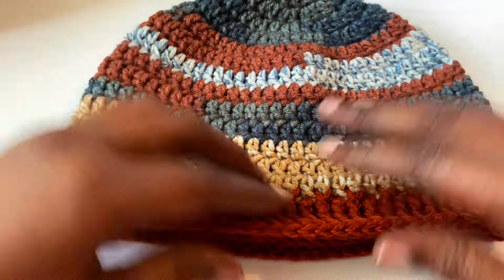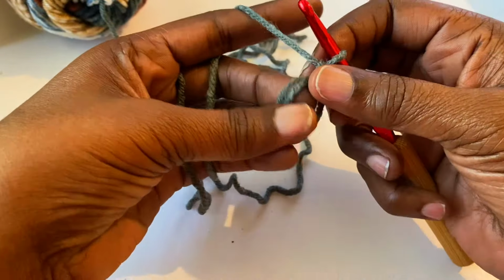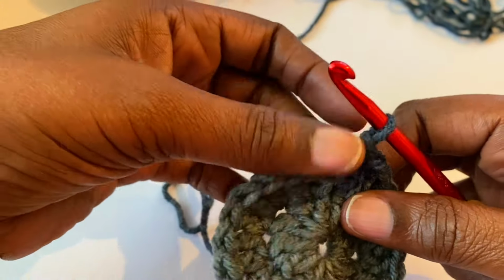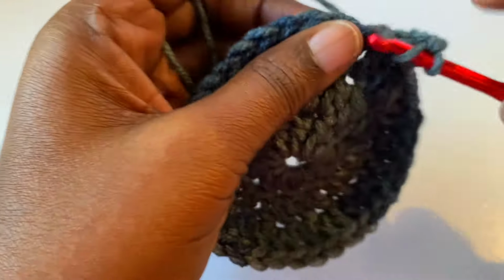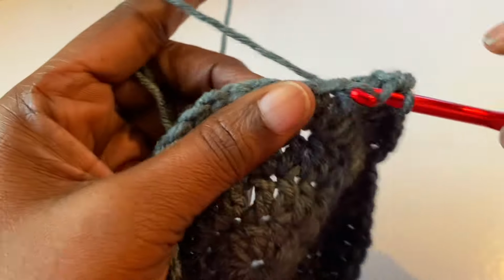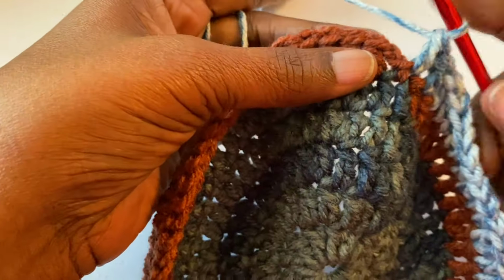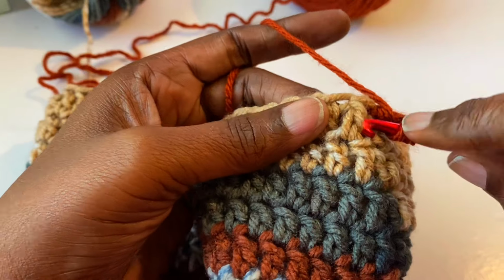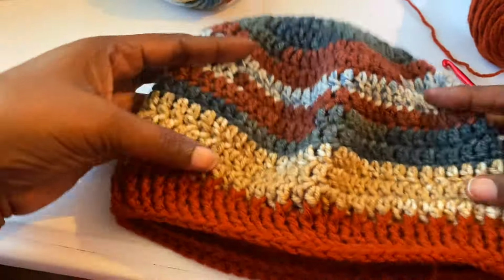Let’s make this easy one hour Crochet men’s hat.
Learn how to crochet a stylish men’s hat in just 1 hour! This beginner-friendly tutorial is perfect for anyone looking to create a warm, cozy hat with minimal experience. I’ll guide you step-by-step through the process, using simple stitches and easy-to-follow instructions. Whether you’re making it for yourself or as a gift, this hat is the perfect project to practice your skills. Grab your yarn and hook, and let’s get started!